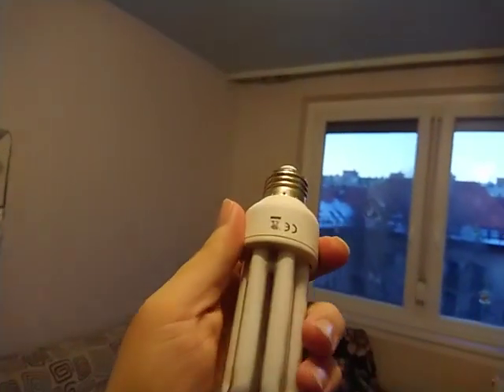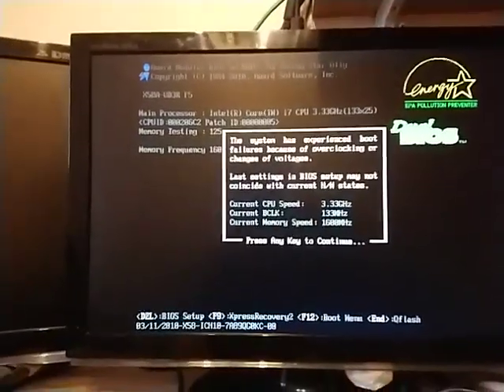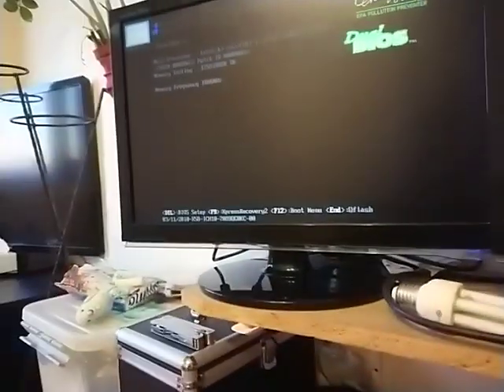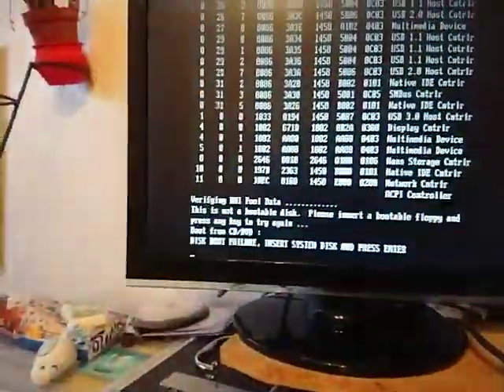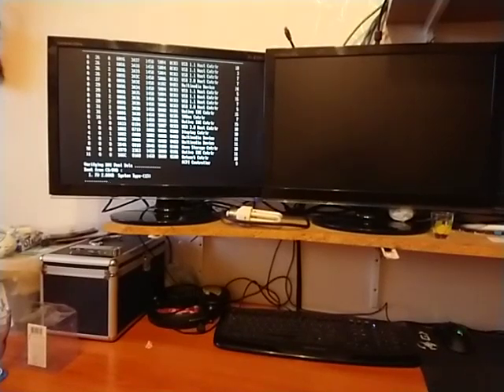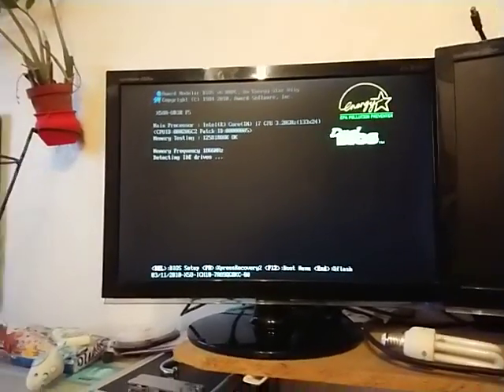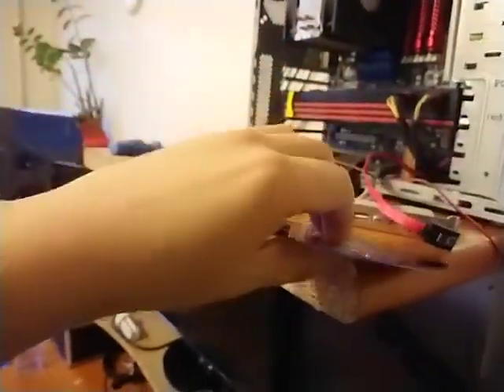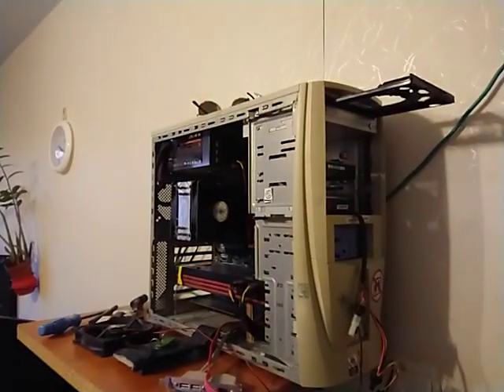Haiku linux nightly 2018 fails on i7